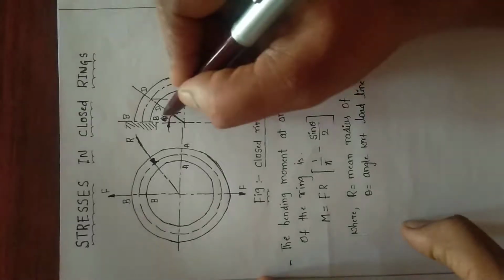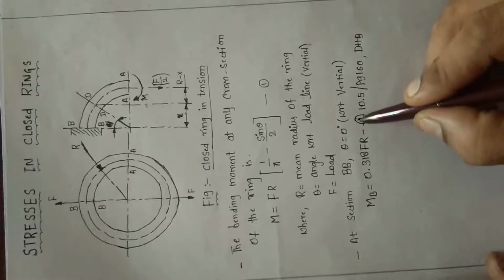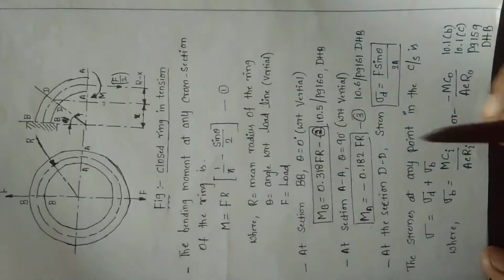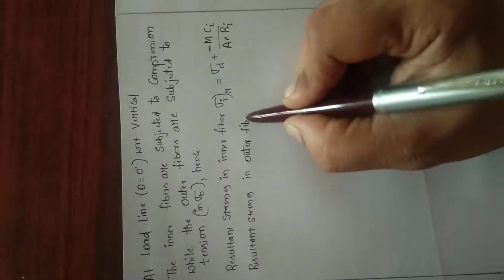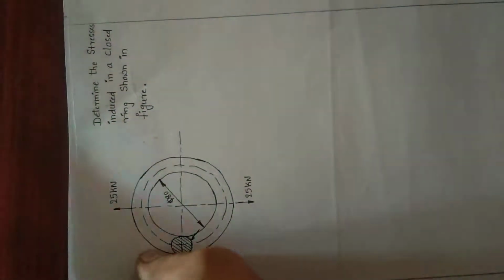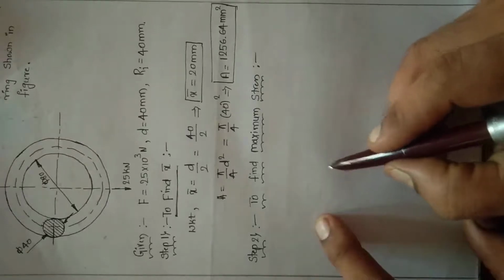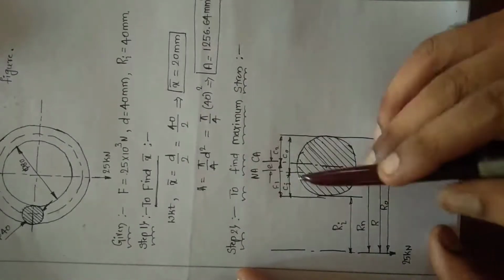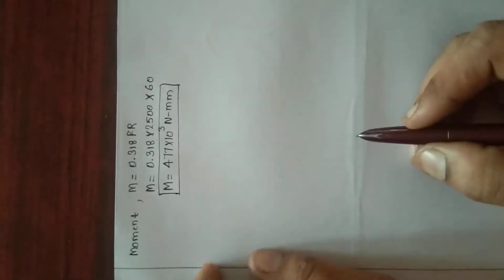Part:1 - Problem on "stresses in Closed rings"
Curved Beams